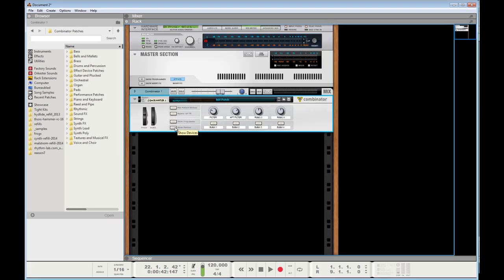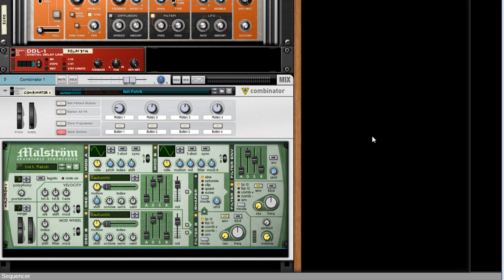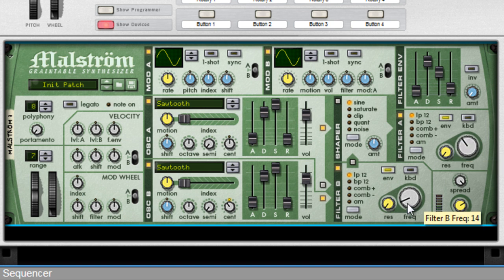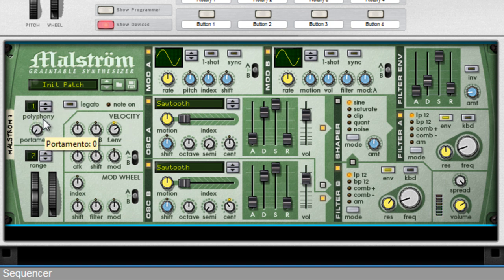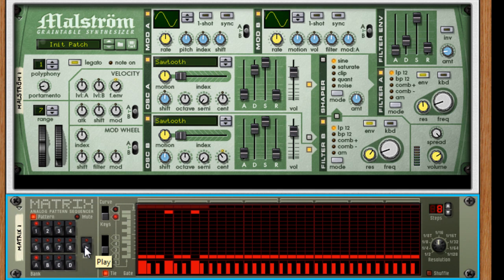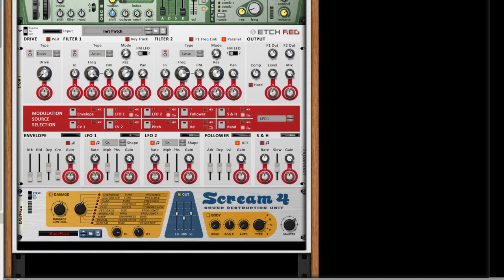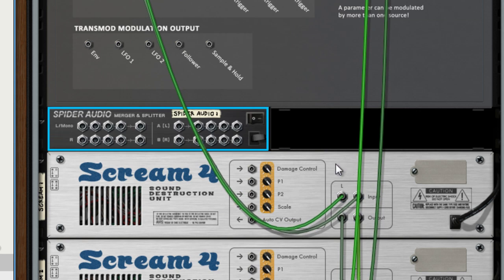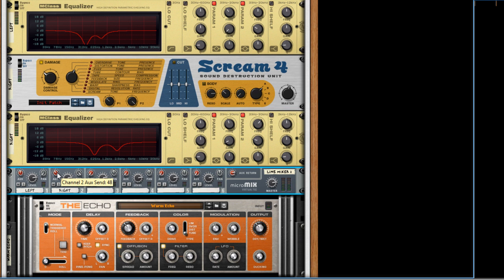Creating an Acid Bass sound in Reason